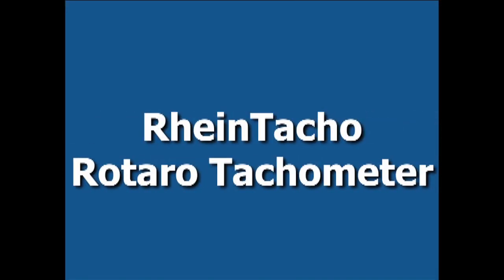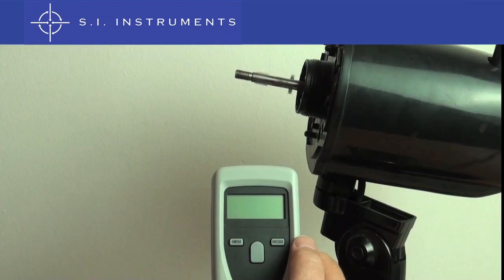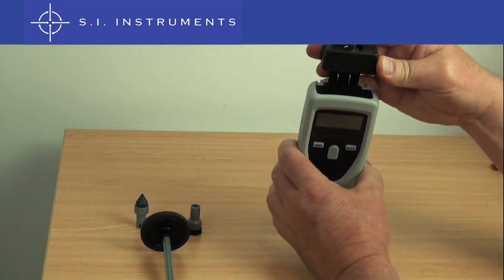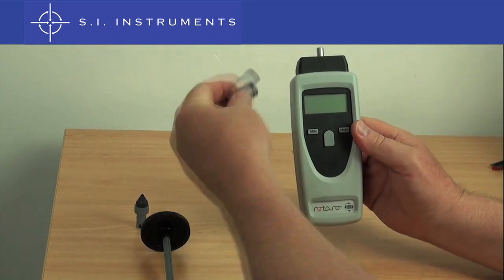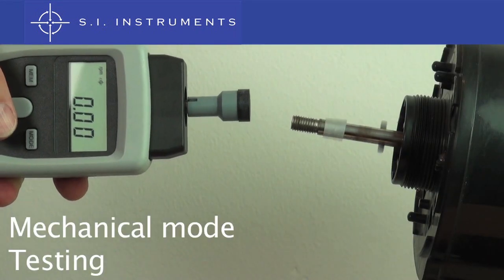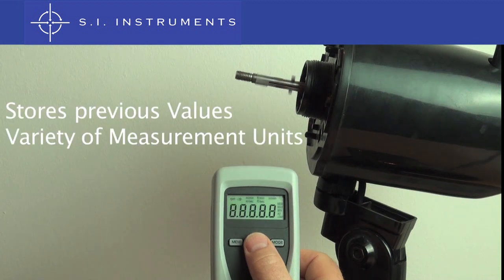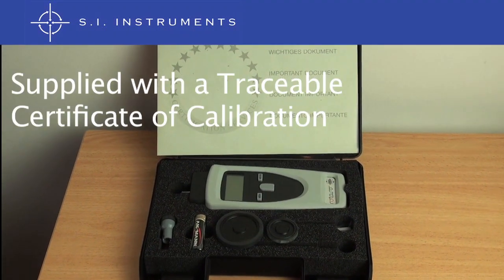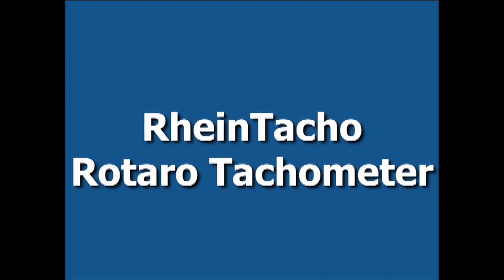Rotaro Tachometer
The hand-held Rotaro Tachometer from RheinTacho accurately measures rotational or surface speed as well as length. The Rotaro features dual measurement modes.
The optical mode uses a precise beam of light together with a piece of reflective tape affixed to the rotating element to accurately measure its rotational speed.
The mechanical mode permits the user to connect a mechanical adapter that accepts a variety if contact tips, as well as a surface speed wheel, for precise measurement of contact RPM or surface speed and length.